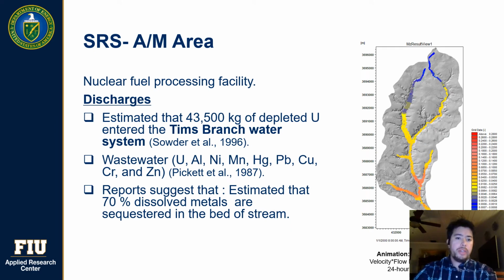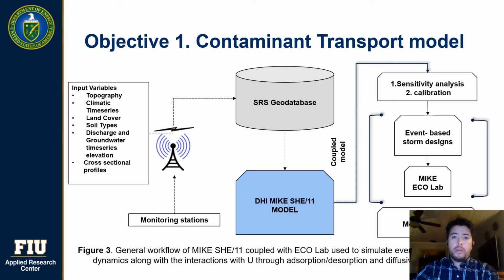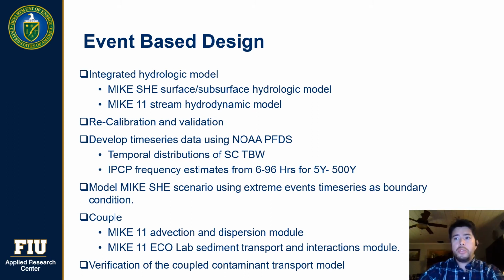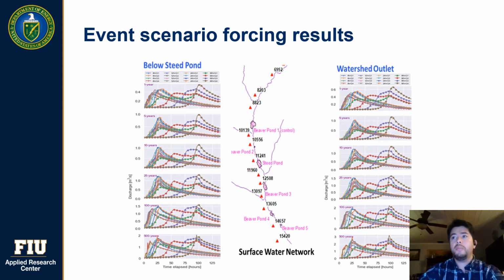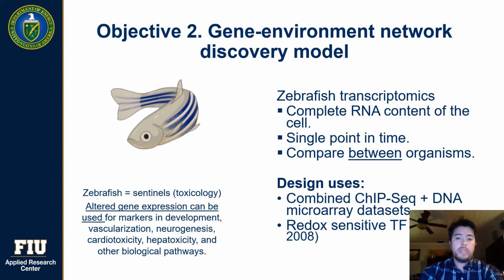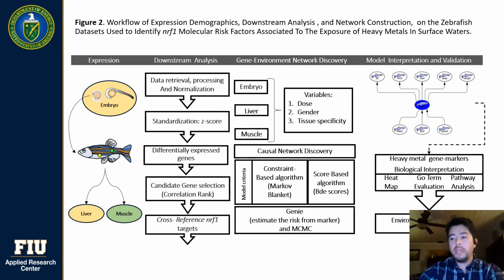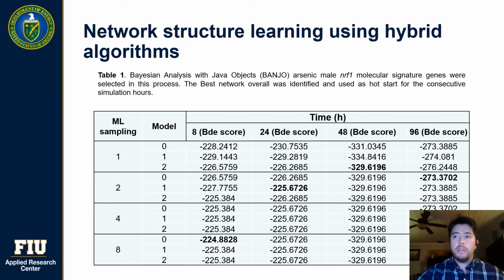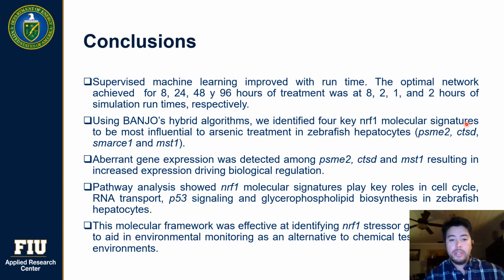Modeling Episodic Heavy Metal Transport and Toxicity for the Assessment of Remediated Surface Waters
In advance of the RemPlex 2021 Global Virtual Summit, Juan Morales, Florida International University, submitted this presentation as part of the Multiscale Modeling and Upscaling Technical Session.